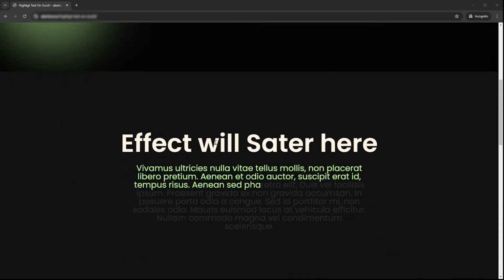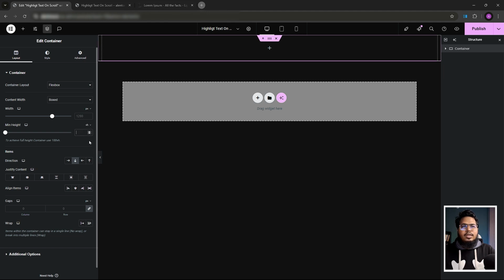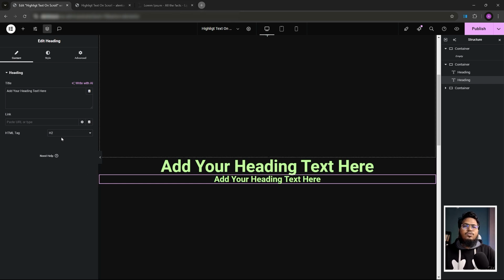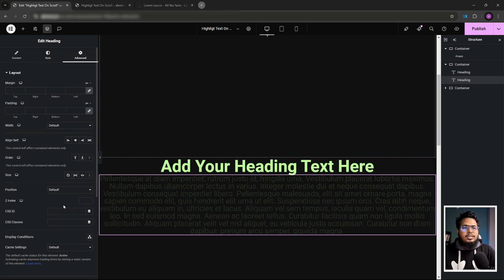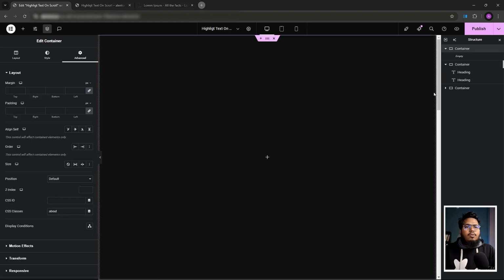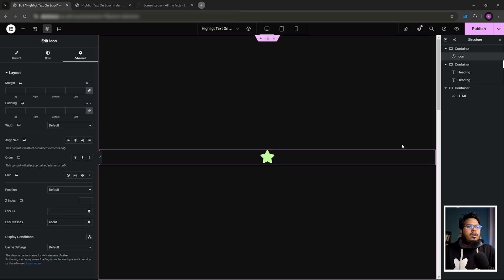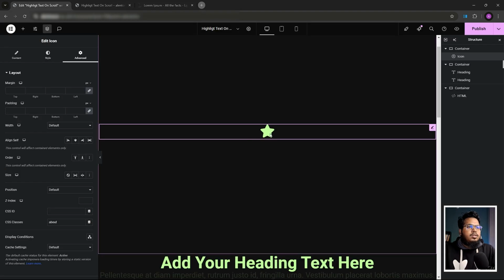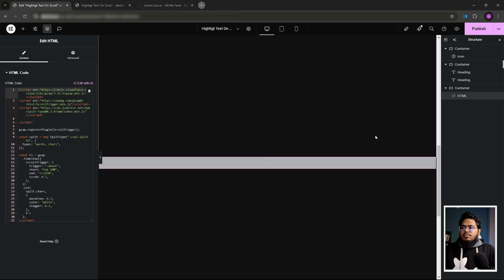How to Highlight Text on Scroll with GSAP in Elementor Without Plugin 2026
Learn how to highlight text on scroll with GSAP in Elementor without using a plugin. This tutorial will show you how to create this effect easily on your WordPress website!
In this step-by-step tutorial, you'll learn how to use GSAP ScrollTrigger to highlight text as users scroll down your Elementor page. This works with the free version of Elementor.

⏱ Timestamps:
0:00 — Intro & preview
0:24 — Setting up containers in Elementor
1:04 — Adding the heading element
2:51 — Adding class names
3:30 — Adding CSS code
3:58 — Adding GSAP animation code
4:14 — Testing the animation
5:07 — Code explanation & trigger points
📌 What you'll learn:

How to add GSAP to Elementor without any plugin
GSAP ScrollTrigger text highlight effect
How to set trigger points for scroll animations
CSS and JS code for text fill on scroll